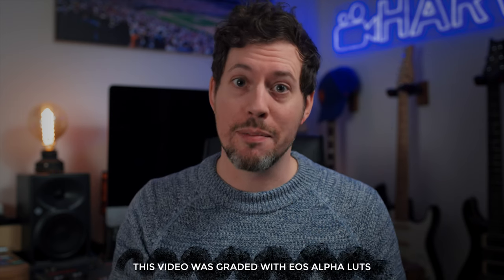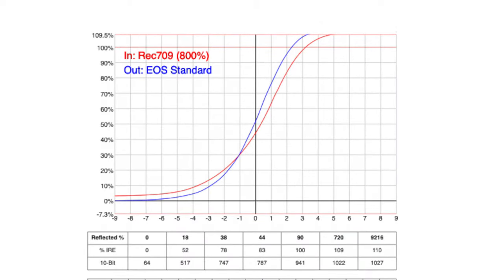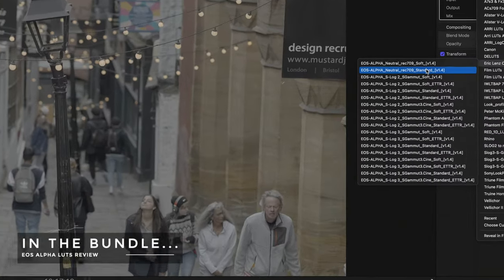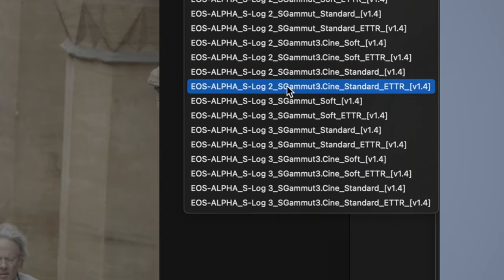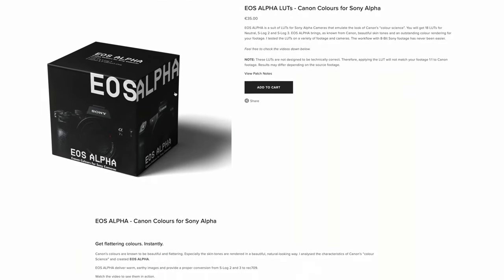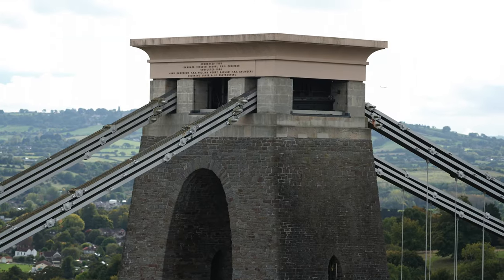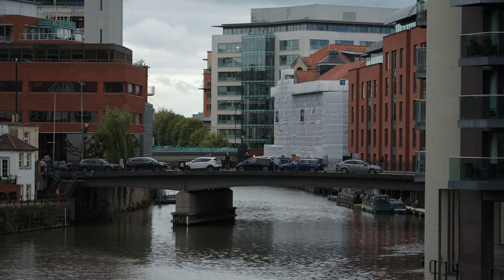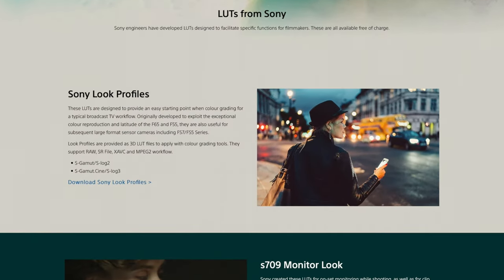Canon LUTs for Sony Alpha Cameras? EOS Alpha LUTs Review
In this video I check out the EOS Alpha LUTs from Eric Lenz Photography. These promise a lot, canon colour for Sony Alpha cameras? Do these represent the best of both worlds? Vibrant, flattering colour science you get with canon paired with the excellent dynamic range you get from Sony? Enjoy!

0:00 Intro
0:48 Giveaway!
1:16 What is the Canon look?
1:28 The Canon gamma curve
1:40 Vibrant colour
1:57 Skin tones
2:26 Luminance based saturation
2:53 In the bundle...
3:40 Example clips
4:29 How to apply them?
5:40 EOS Alpha colours?
6:20 Opinion